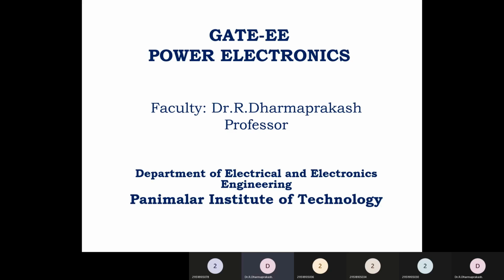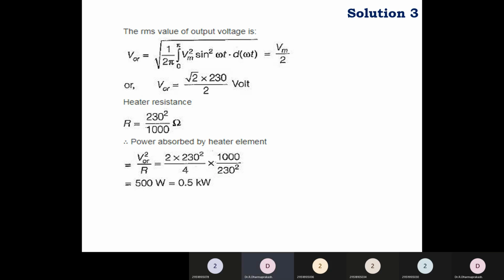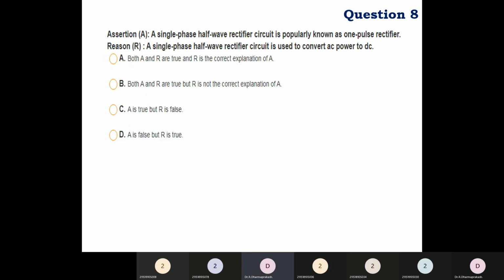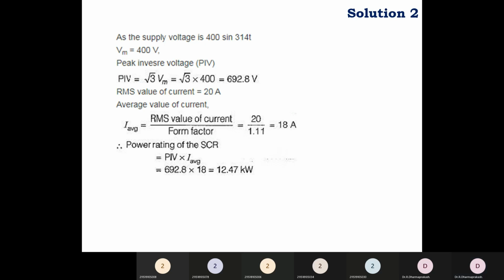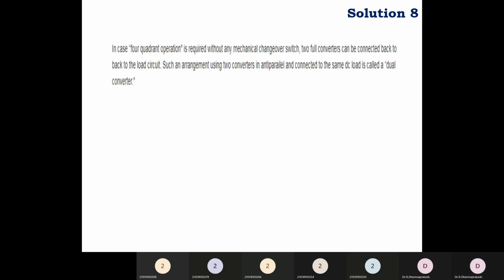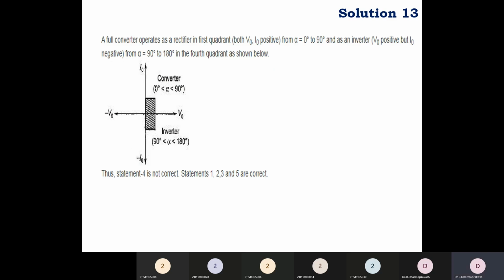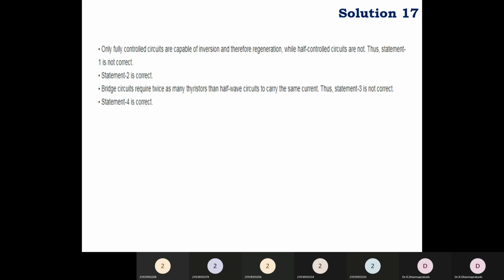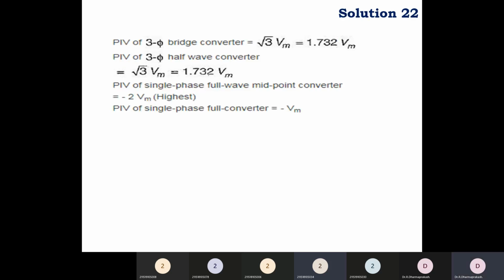power electronics controlled rectifier